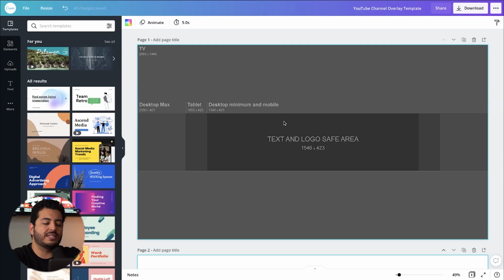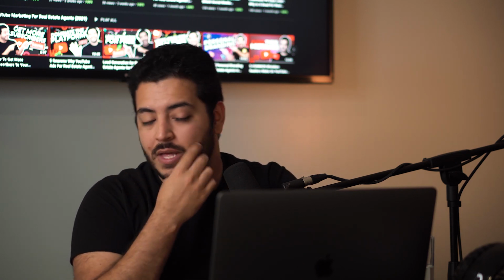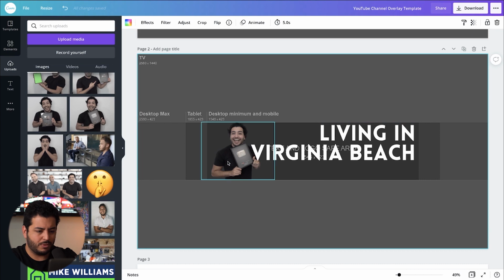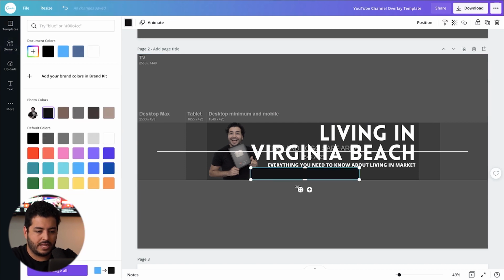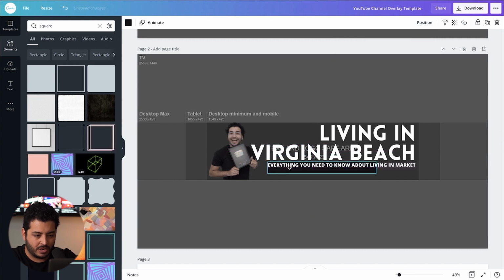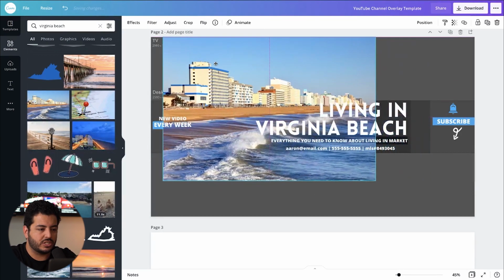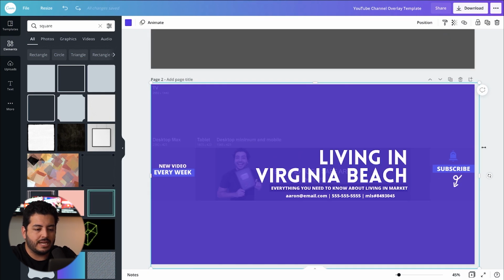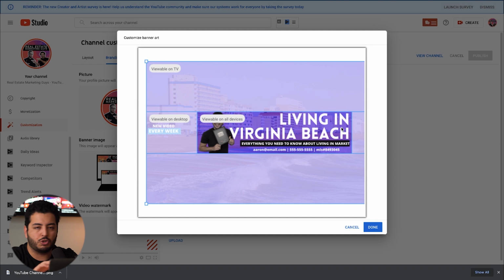GUIDE: How To Use Canva For Real Estate Agents | Canva Tutorial For Real Estate Agents (2021)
In this video, I'm going to share with you the FULL HANDS-ON GUIDE on how to use Canva for real estate agents that are looking to build your real estate YouTube channel for their local market.

This video will tell you everything that you need to know when it comes to creating real estate graphics using Canva, how important and easy it is, and just how effective of a software Canva is for agents to create graphics for their real estate YouTube channel, which they will use to generate leads no matter what housing market they're at!

Make sure to WATCH this Canva Tutorial For Real Estate Agents until the end as this will surely answer all the questions that you have when it comes to how to use Canva for real estate agents, all the best practices when using Canva for realtors.

Timestamps
0:00 Introduction
3:01 Full Guide

In this video, you'll learn the following:
- How To Use Canva For Real Estate
- Canva Tutorial For Realtors
- Canva Tutorial For Real Estate Agents
- How To Build Your Real Estate YouTube Channel
- Creating YouTube Graphics For Realtors

Make sure to watch through all the videos in this playlist in order for you to have a better understanding of how YouTube for Lead Generation works for Real Estate, and how you as an agent can potentially use the platform for your own benefit!

The Real Estate Marketing Guys are your Top Choice when it comes to Real Estate Marketing! If you're a real estate agent, broker, team leader, investor, loan officer, or mortgage broker - this is your one-stop-shop channel for everything Real Estate Marketing!

We're on a mission to teach you everything you know about YouTube, Youtube Ads, Video Content Creation, Branding, Editing, and SO MUCH MORE! 😎